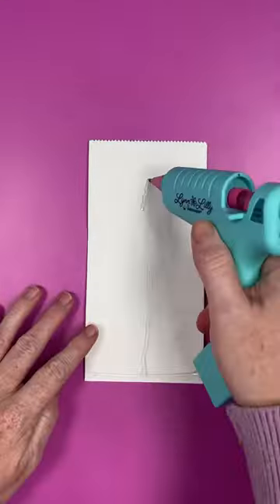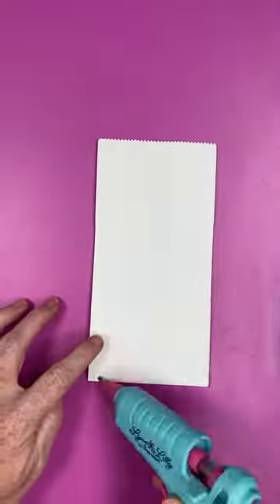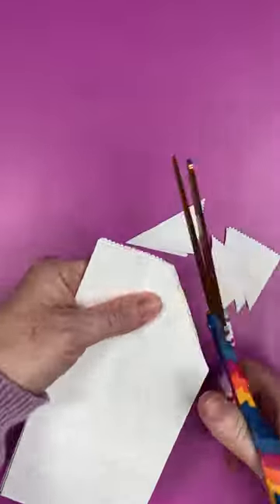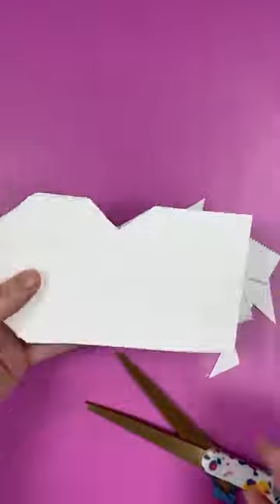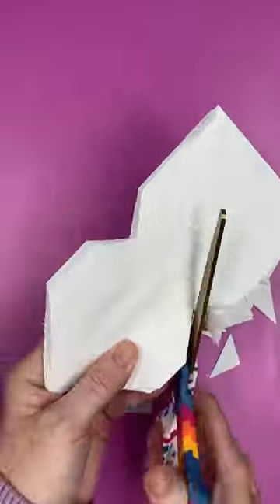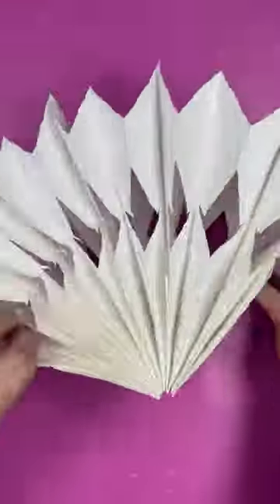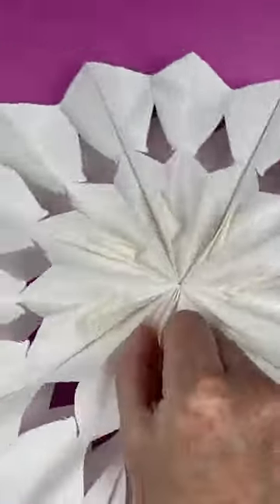I couldn’t resist! I had to make some paper bag snowflakes!